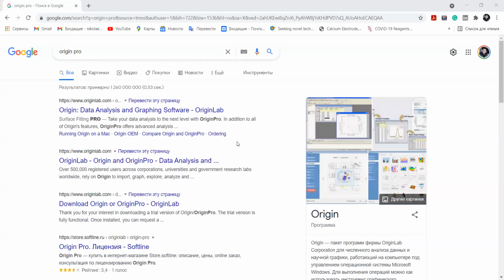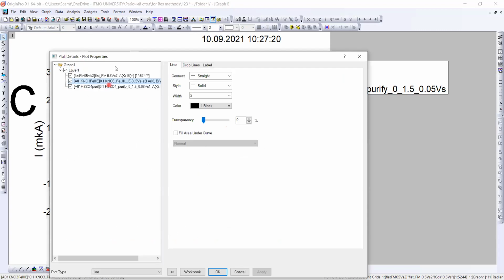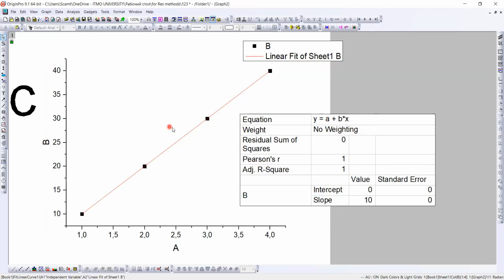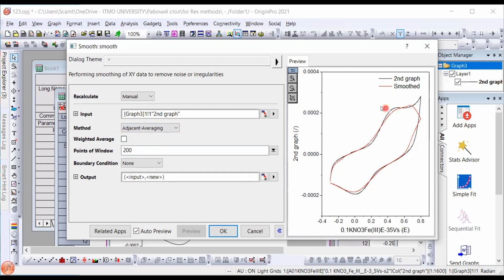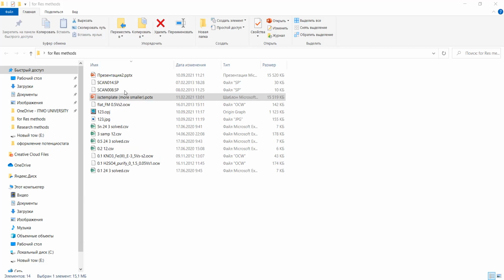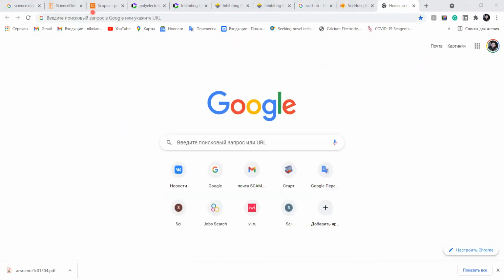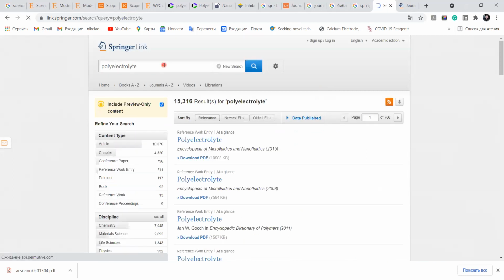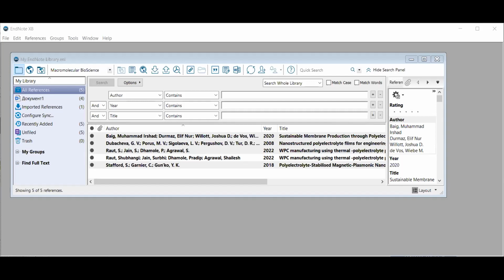Research methods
Dr. Konstantin Nikolaev